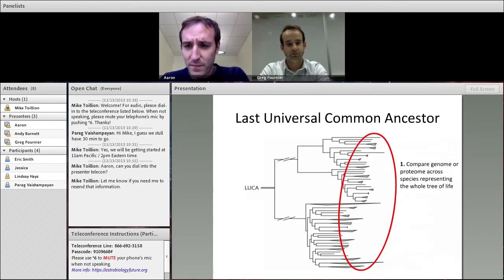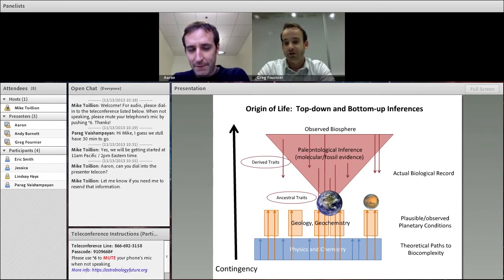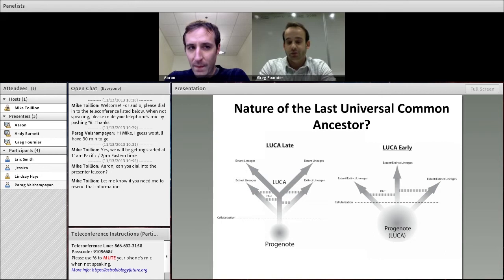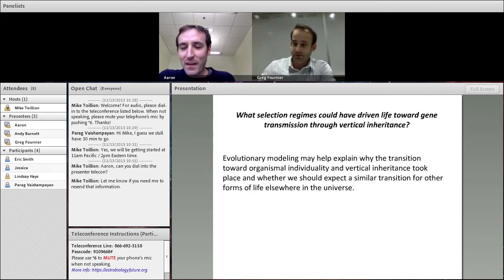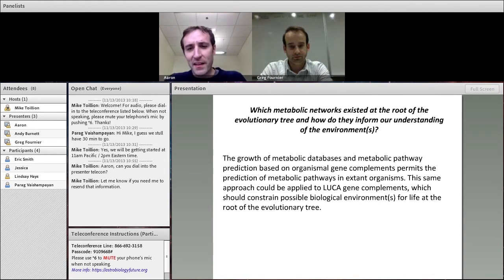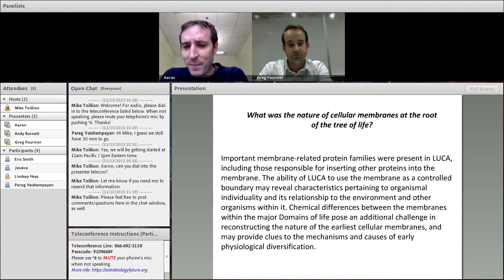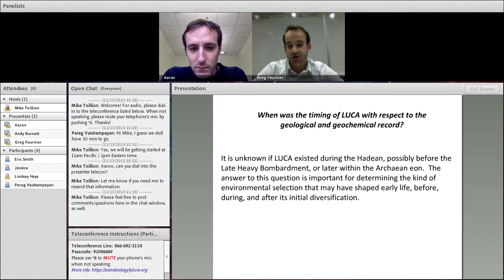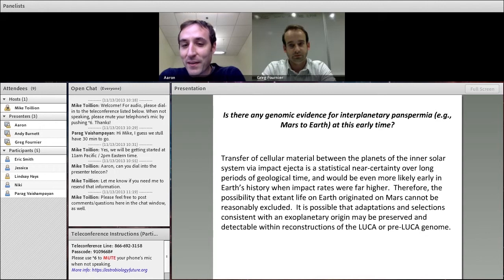Astrobiology Strategic Planning 2013 - Characteristics of LUCA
What genomic, metabolic and ecological features characterized LUCA/life at the root of the Tree of Life?